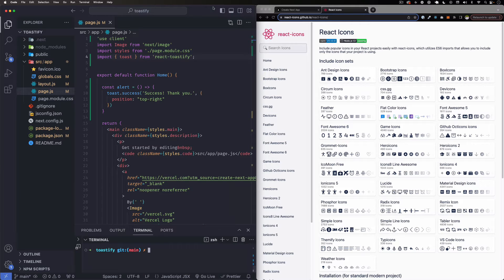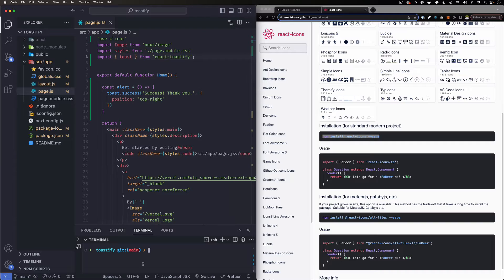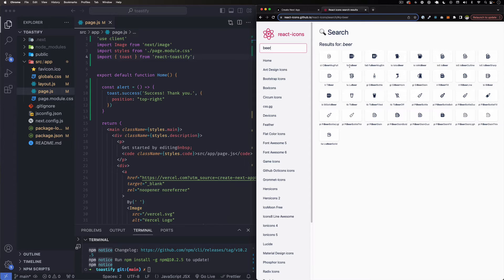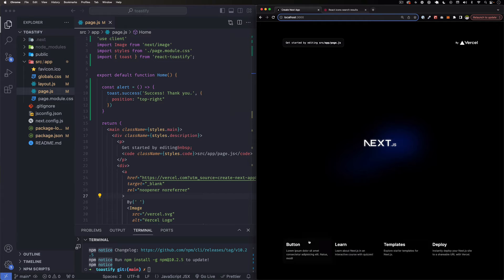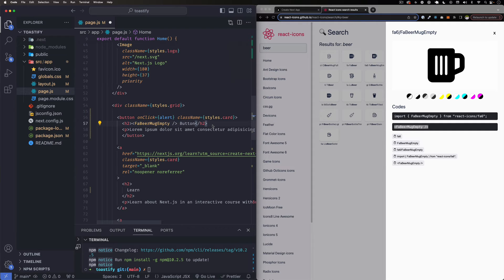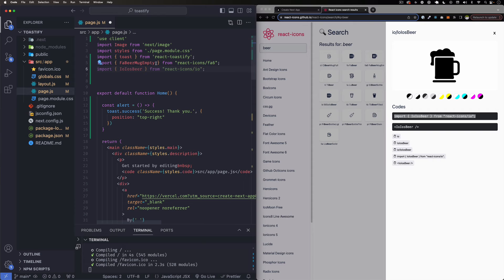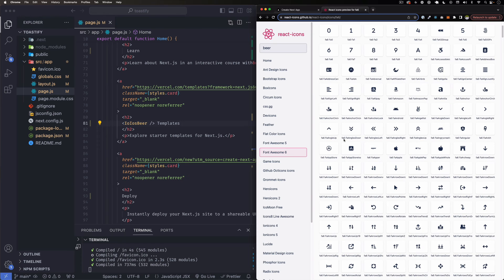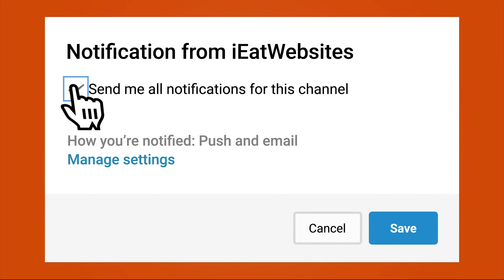Add icons to Next JS or React using React Icons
In this video you will learn how to add icons to Next JS or React JS using React Icons.